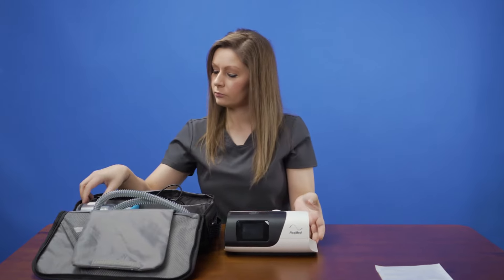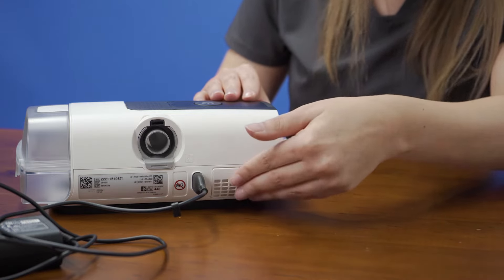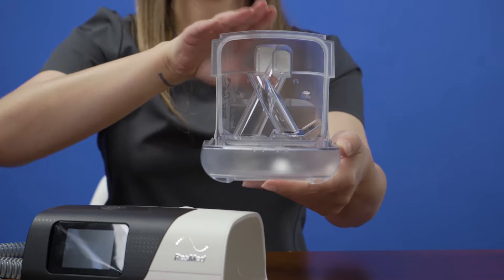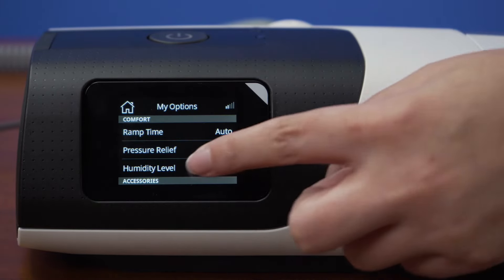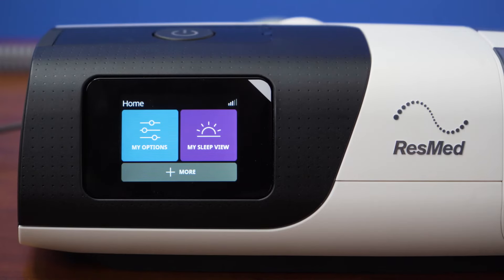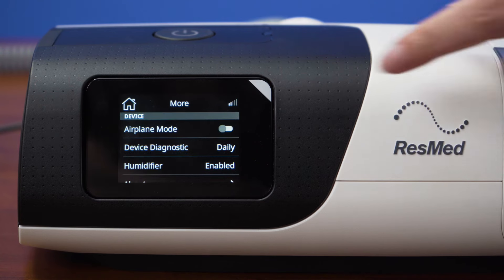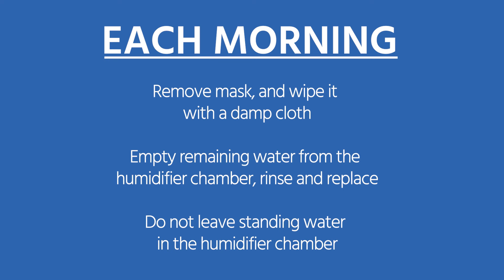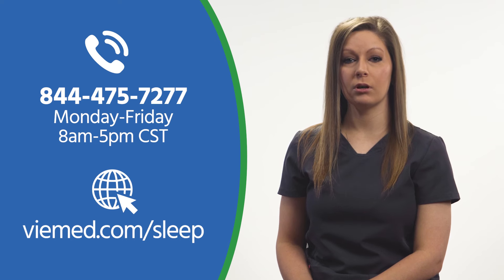How to Use Your ResMed AirSense 11 CPAP Device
VieMed reviews how to set up and use your ResMed AirSense 11 CPAP Device.

Chapters:
00:00 Introduction
00:15 Getting Started
00:34 Connect Power
00:44 Filter
01:03 Connect Tubing
01:16 Humidifier
02:10 Settings and Use
02:22 Humidifier Settings
03:06 Power Button
03:21 My Options Tab
03:33 Sleep View Tab
03:43 More Tab
04:32 Cleaning and Care
04:42 Morning Routine
05:25 Contact VieMed